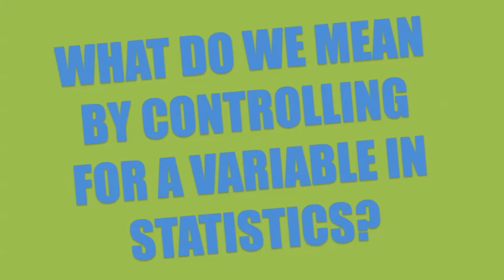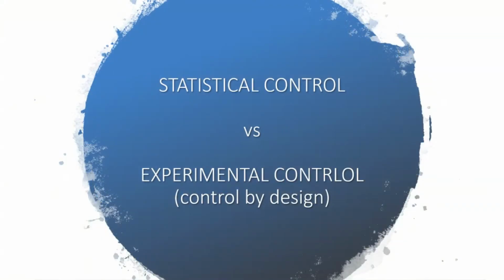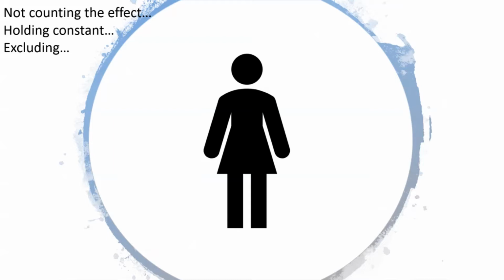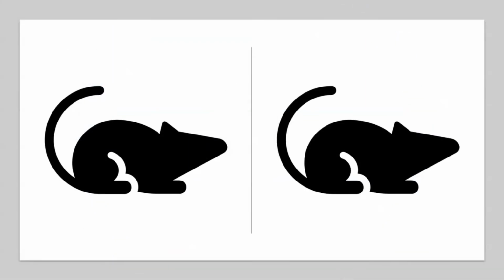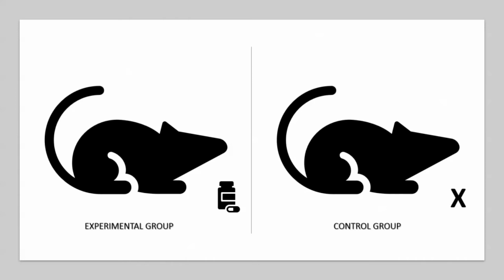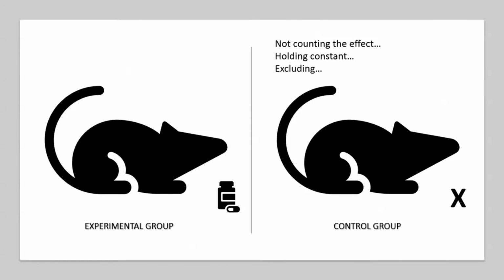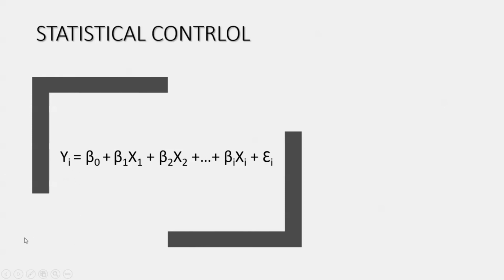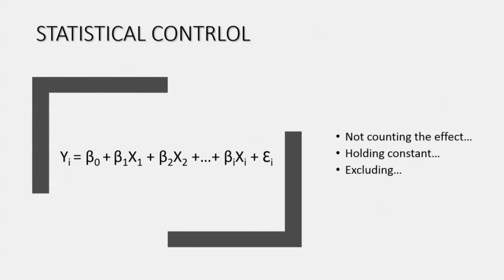What do we mean by "controlling for a variable" in statistics?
An explanation of what we mean, for example in multiple regression, by the phrase "controlling for".  A comparison of experimental control versus statistical control.

For statistical, methods and writing assistance, specializing in DNP Scholarly Projects, please visit my PhD Nurse Consult